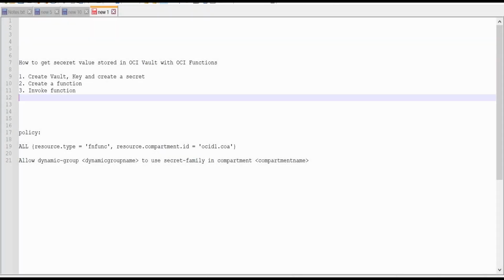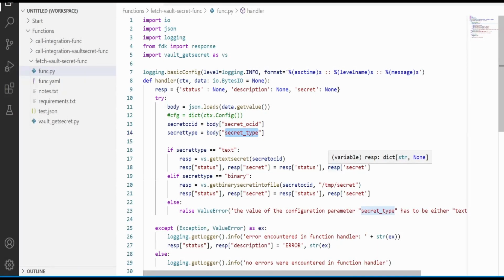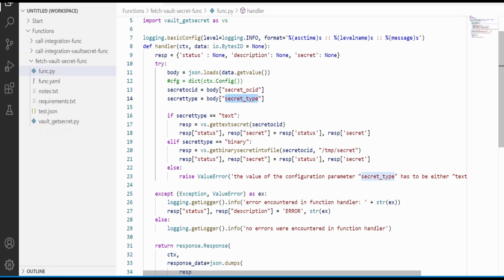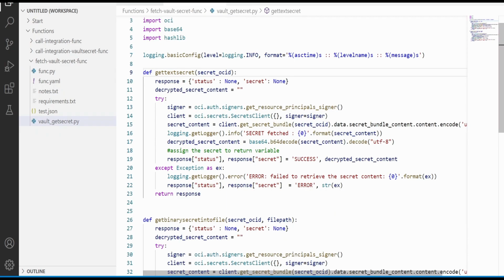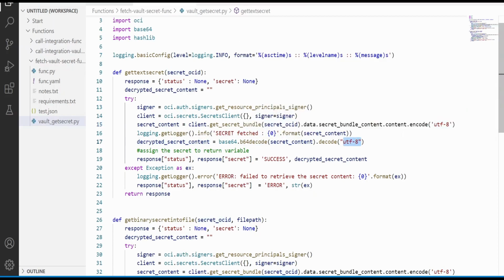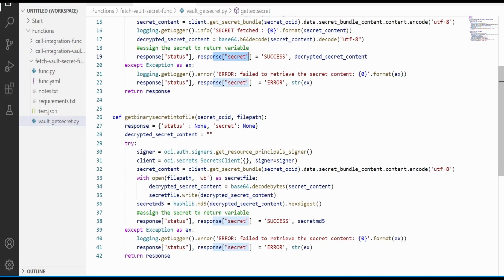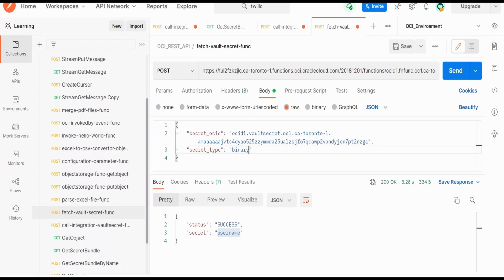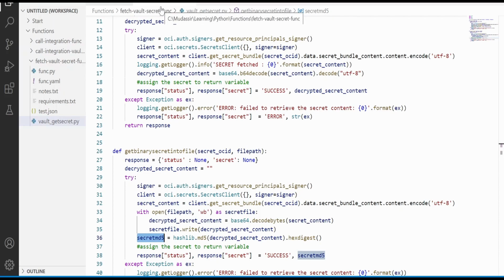How to get secret from OCI Vault with Oracle Cloud Functions? with Python FDK get secret bundle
With this video we will learn How to get secret from OCI Vault with Oracle Cloud Functions?  | Python FDK | Vault | secret get bundle | secret content | secret data | md5 | binary secret|